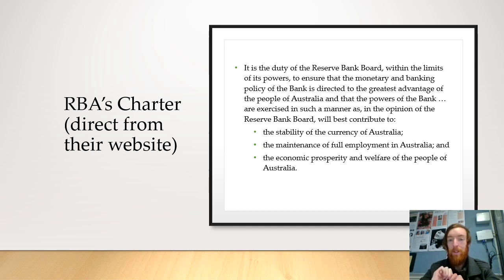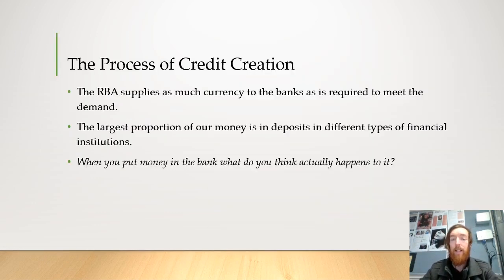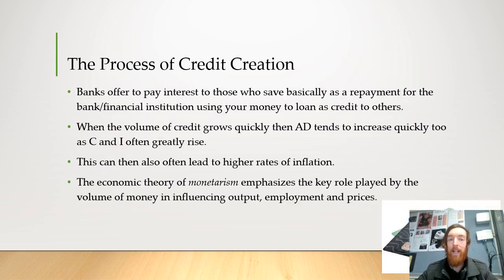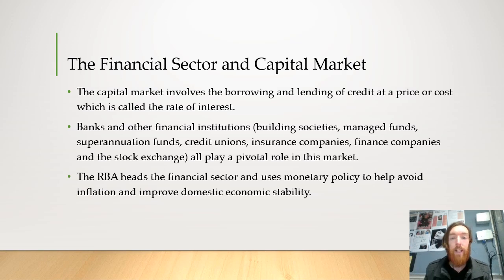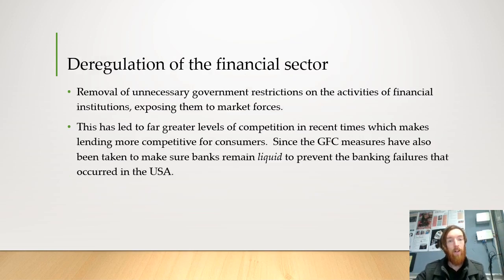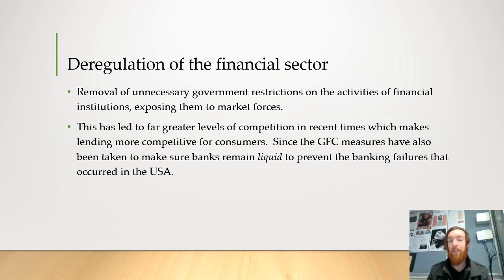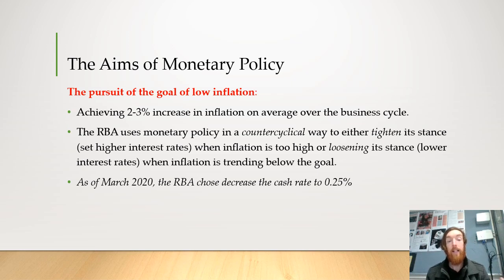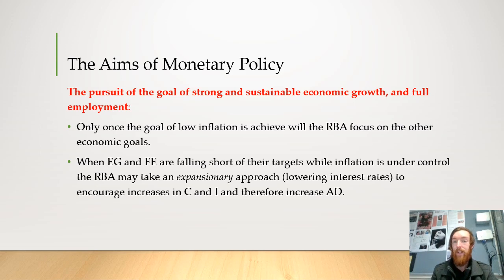Unit 4 AOS1 Economics Monetary Policy 2020 Charter + Aims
VCE Economics Unit 4 AOS1b
Monetary Policy